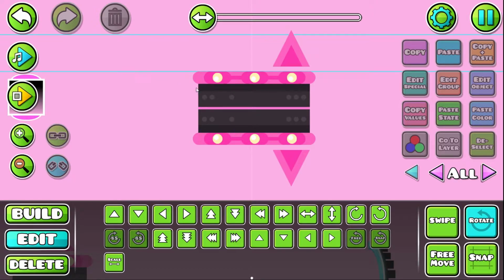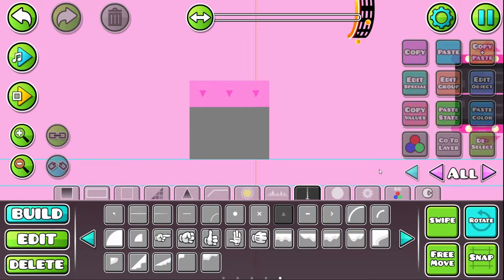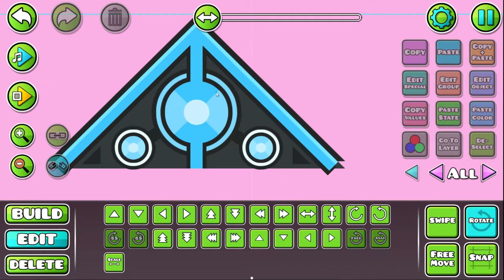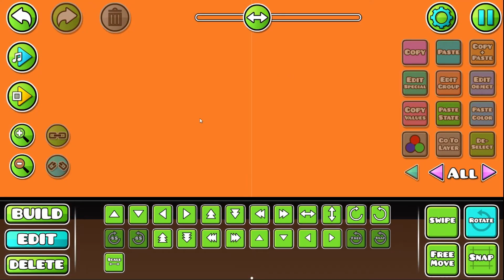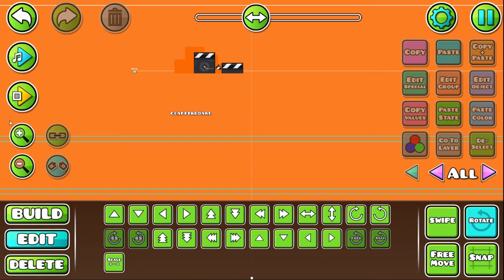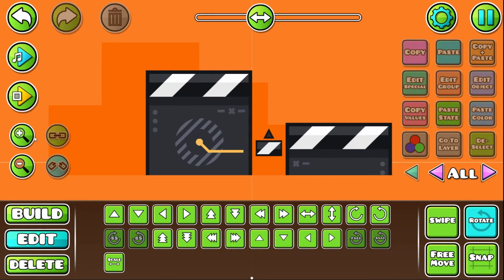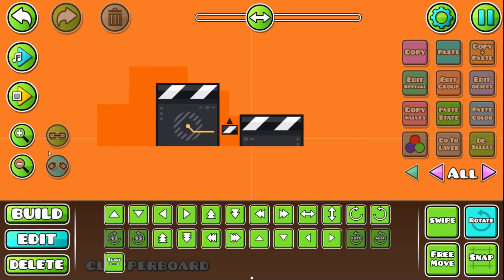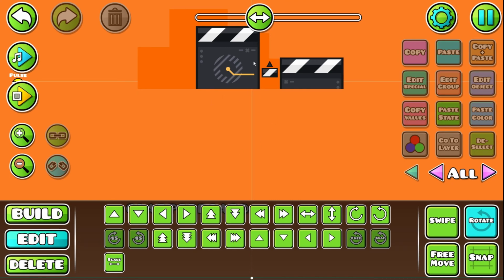"Lights Camera Action" Episode 2: Conceptualizing Block Designs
I am audibly nervous and trip over my words in this video since it is the first time I've ever used my voice in a YT video, so for that I apologize. Hopefully it doesn't detract from the video too much.

Like I mentioned in the video I lost all of the recordings of me making this which sucks, so I had to go back and re-commentate.

Intro/Outro Song:
Koraii - Elephantine (Lilysse Vol. 4)